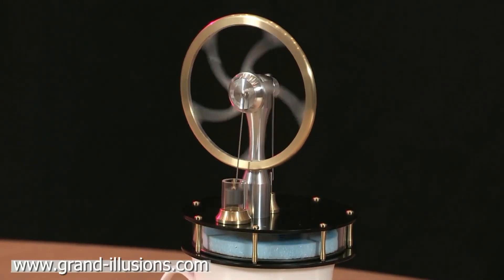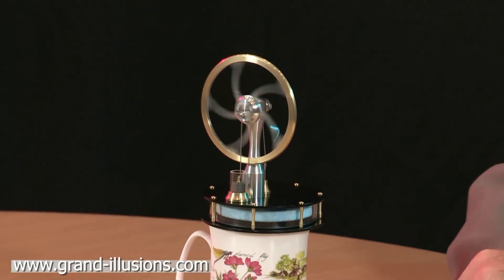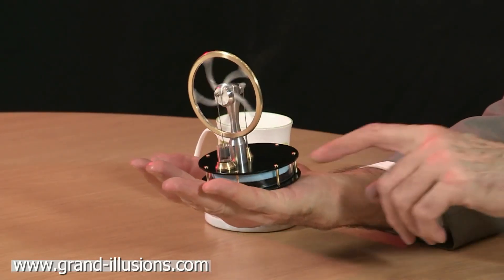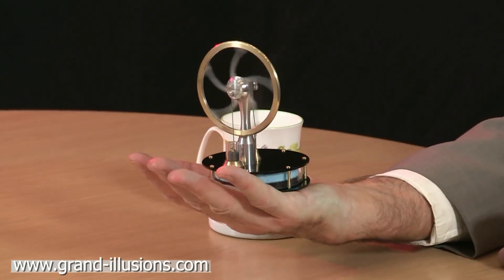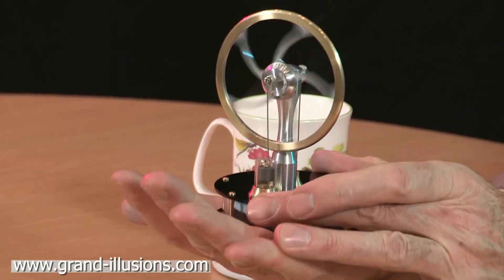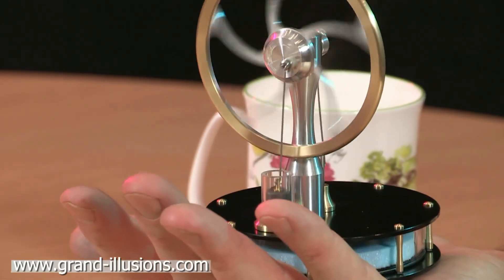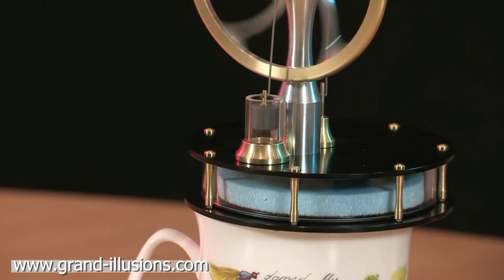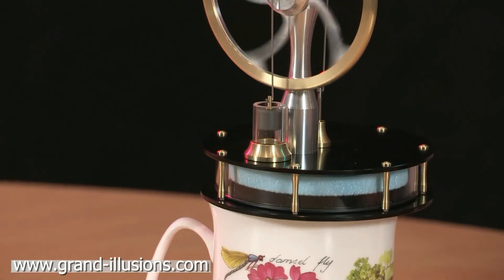مشاريع للشباب في تحويل الطاقة الحرارية الى حركية بواسطة محرك ستيرلنك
نحن مقبلين على الصيف والجو حار لذلك  لابد من استغلال الحرارة الى طاقة مفيدة  لنا .